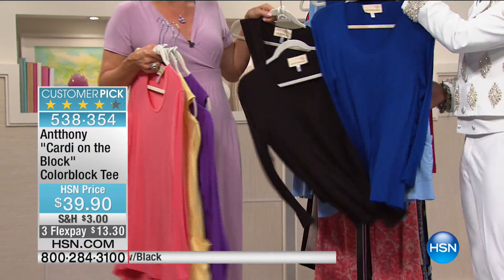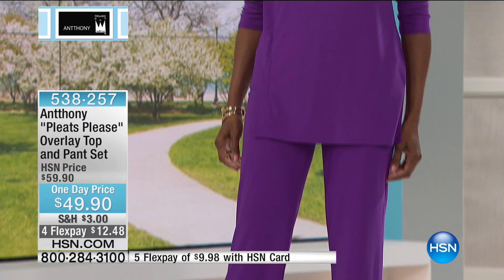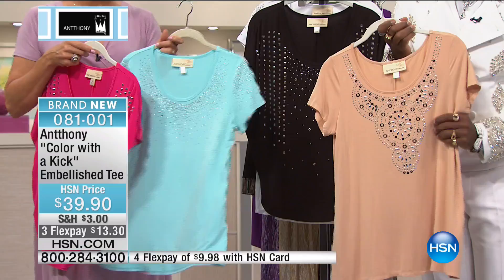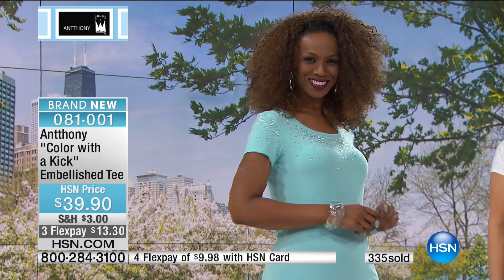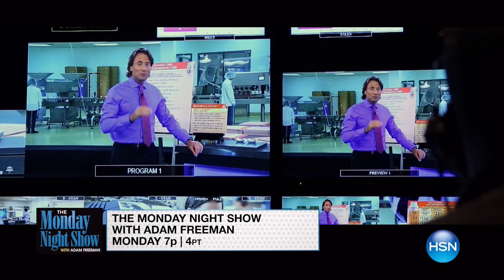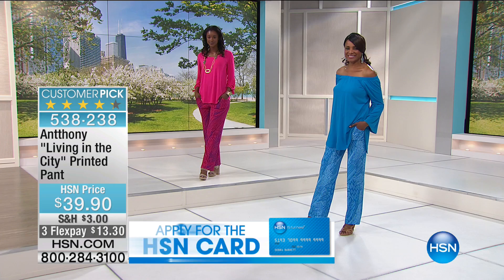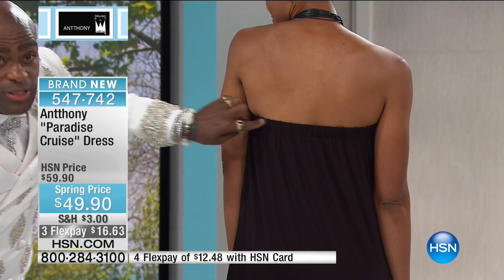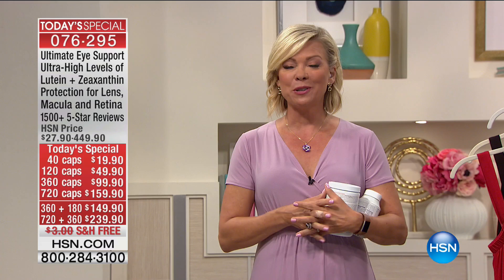HSN | Antthony Design Original Fashions 04.30.2017 - 08 PM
Fashions in easy knits and unique prints